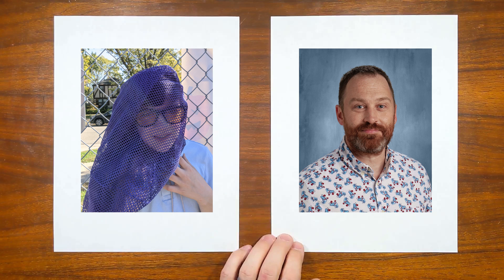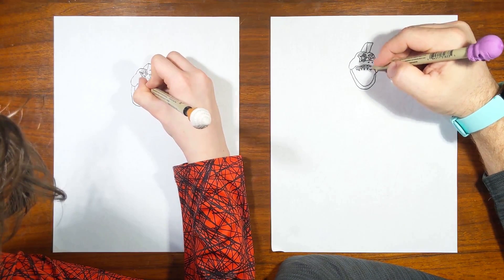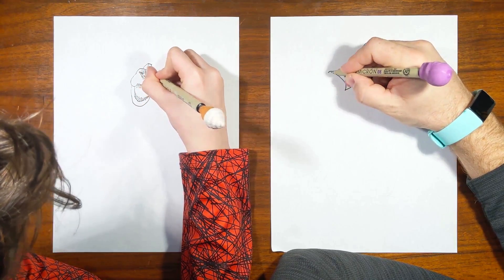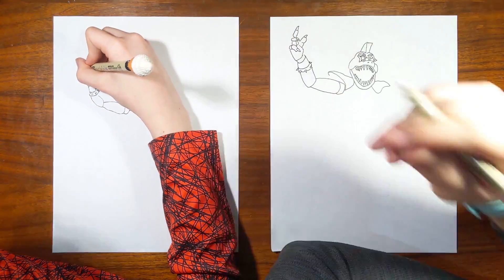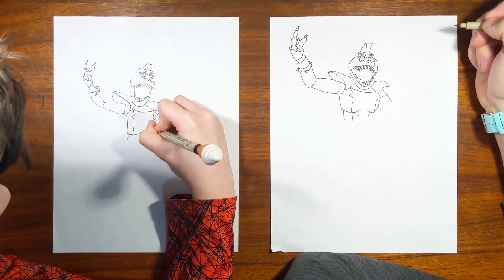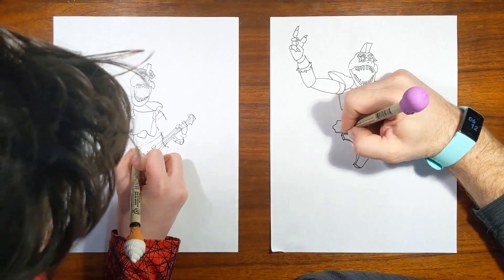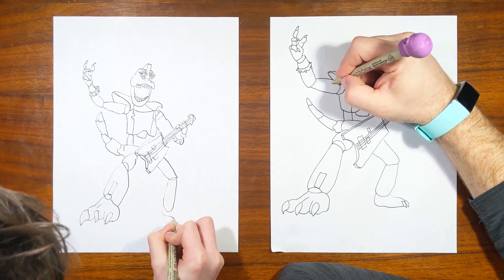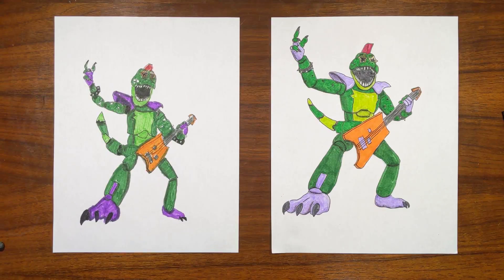How to draw Montgomery Gator (FNaF: Security Breach)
For this video, Dad and Charlie drew the Montgomery Gator from Five Nights at Freddy's: Security Breach.  Thank you to PaleoGamer for suggesting this drawing.  If you want to tell the Blakleys what to draw next, leave a request in the comments.